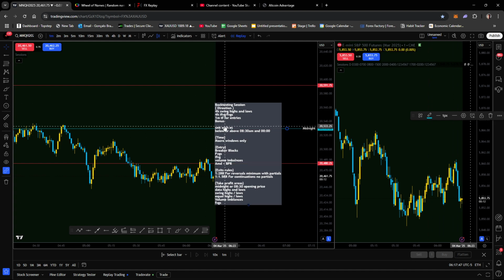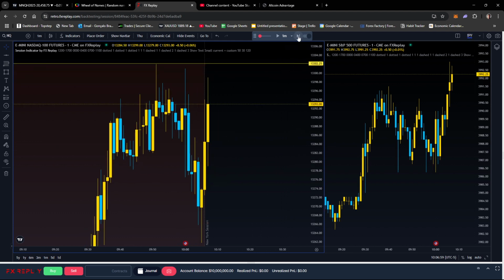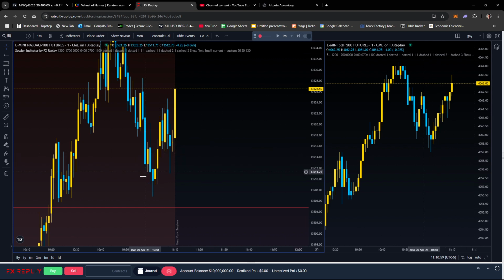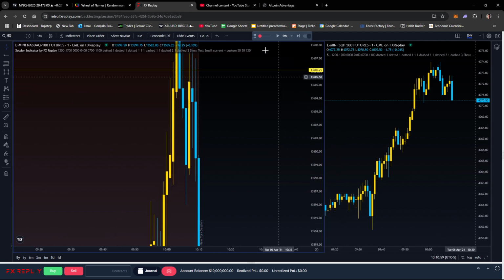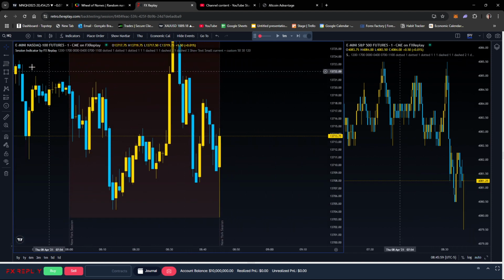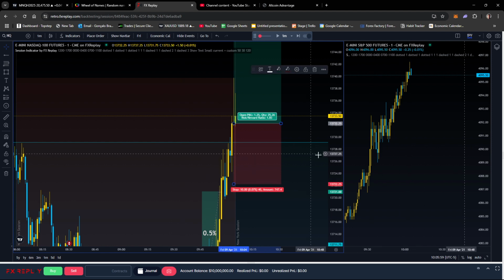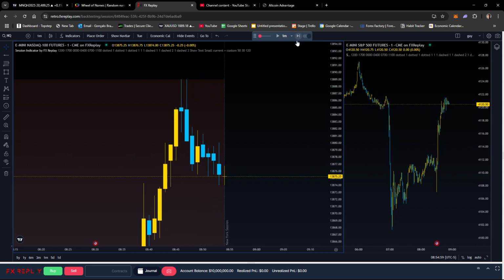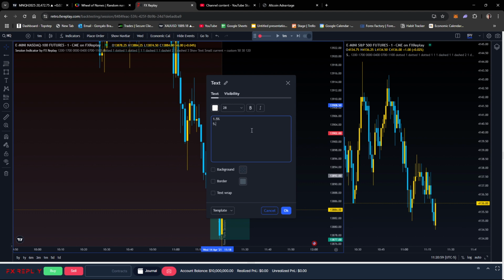90% Win rate BACKTESTING Session Using My A+ Checklist!!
Welcome, in this video we do a fun back testing session at a random point in time to Gage my performance and so you can see my thought process!